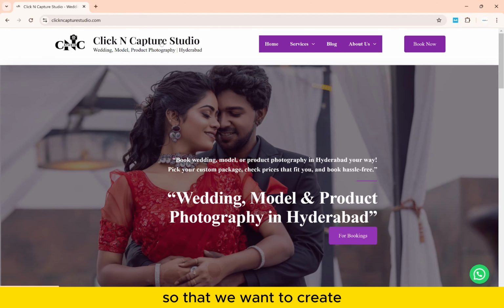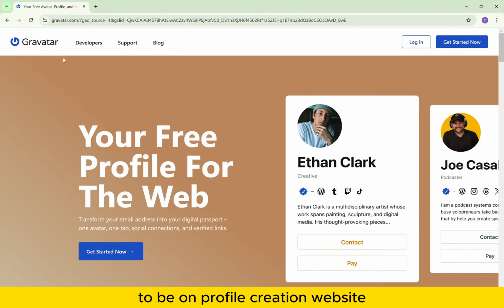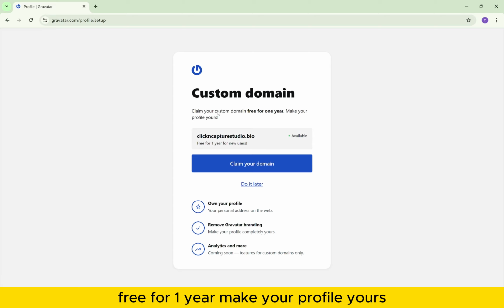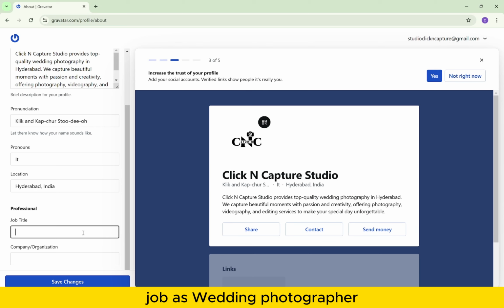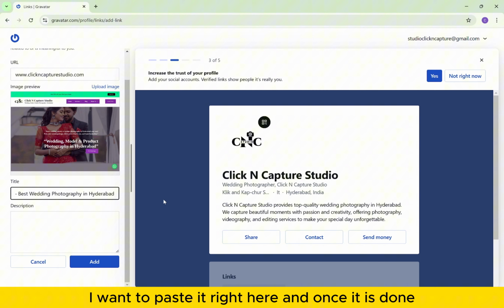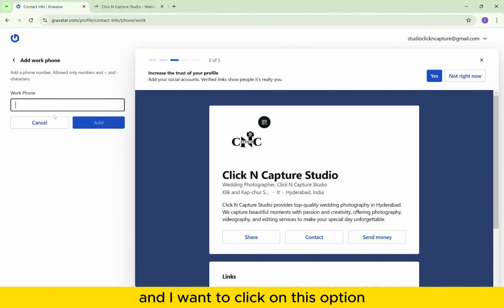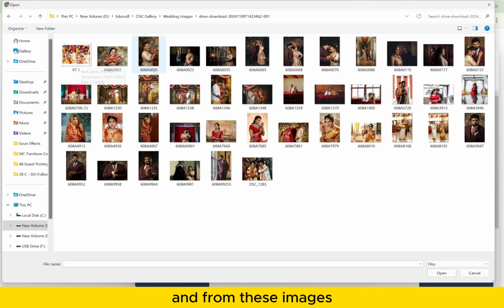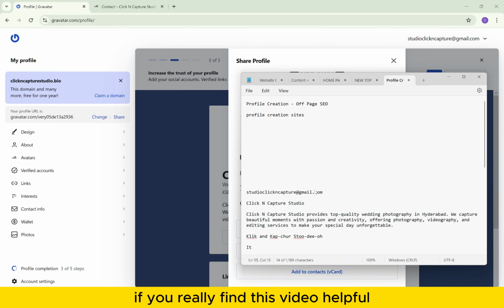How To Do Profile Creation? - OFF PAGE SEO Technique | Digital Marketing Course 2025 | Edurself